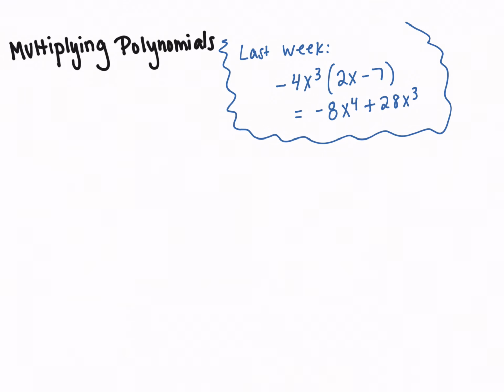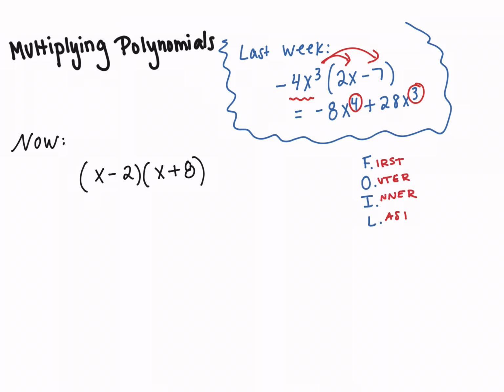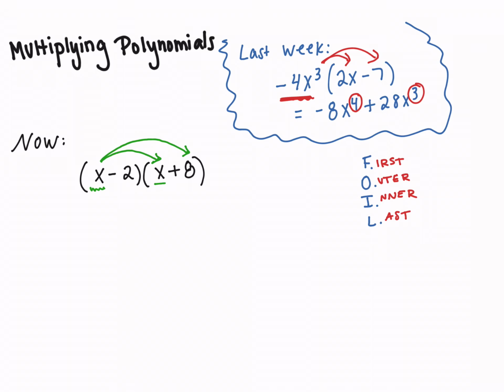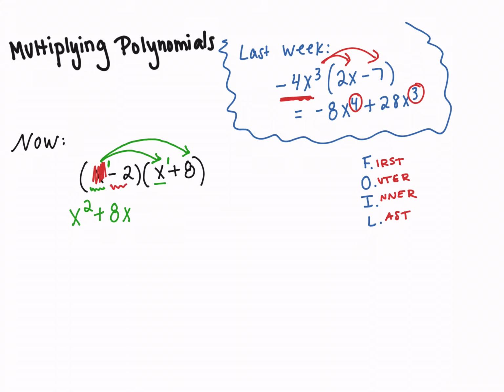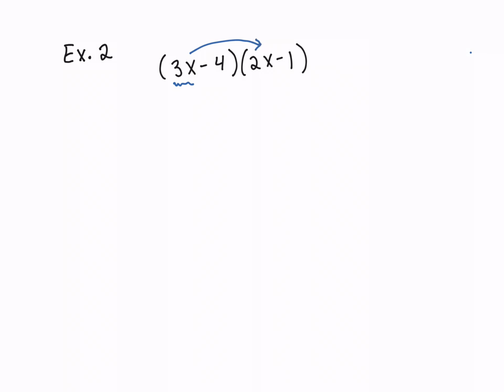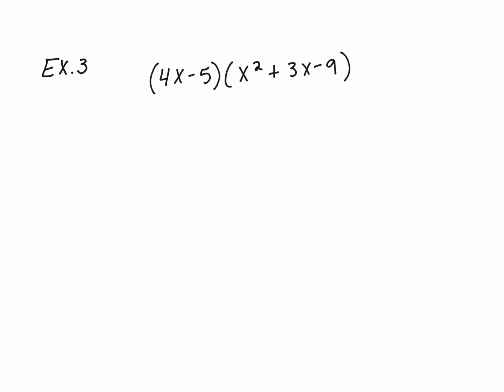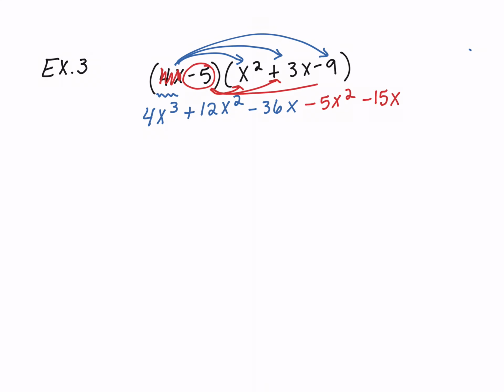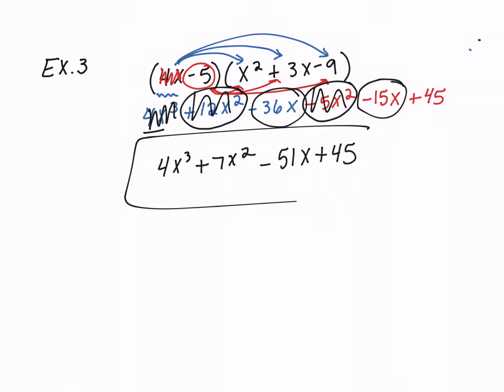Multiplying Polynomials (binomials and trinomials)